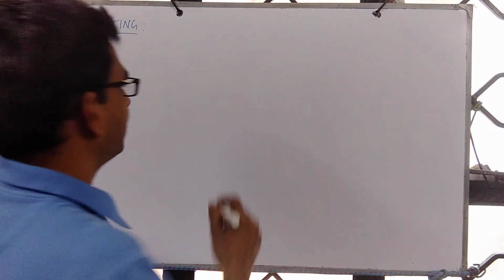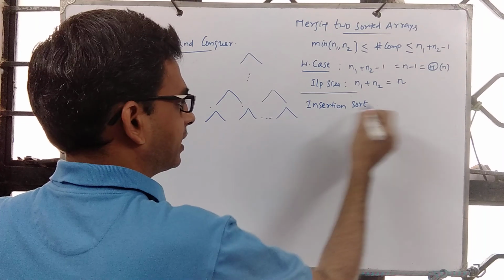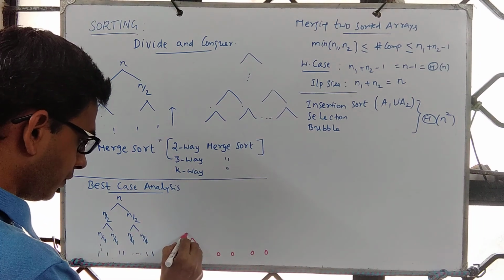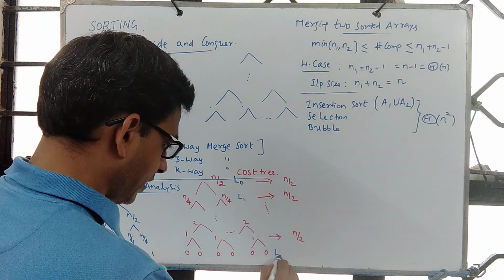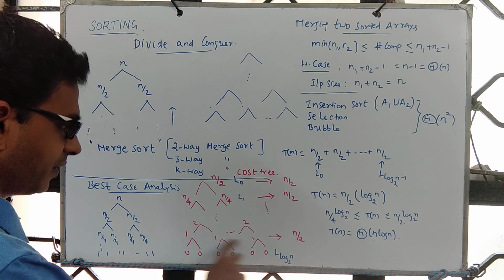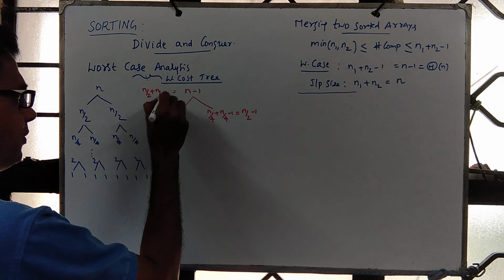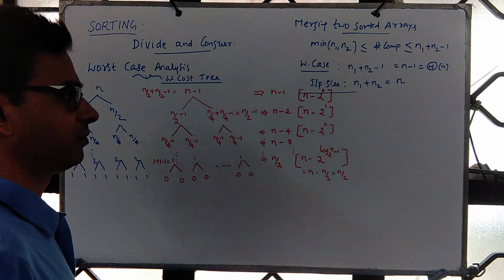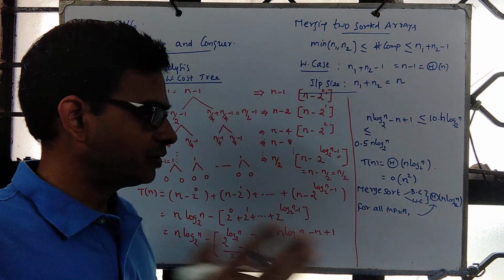L5 Sorting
2-way Merge Sort, Merging two sorted arrays